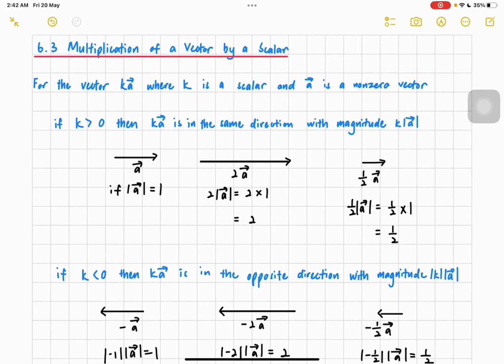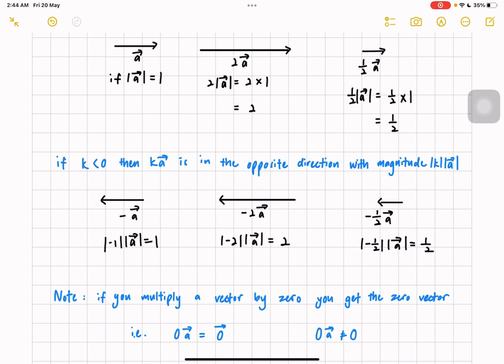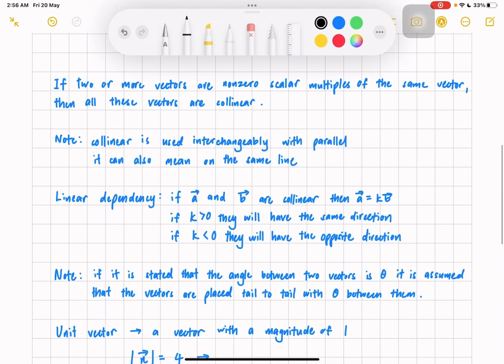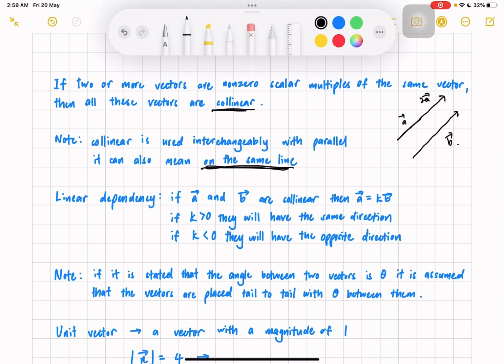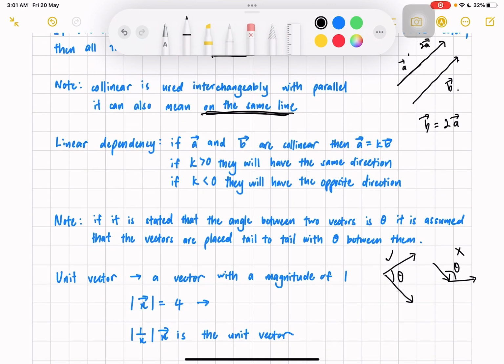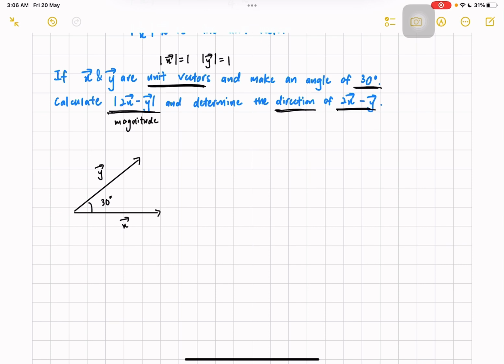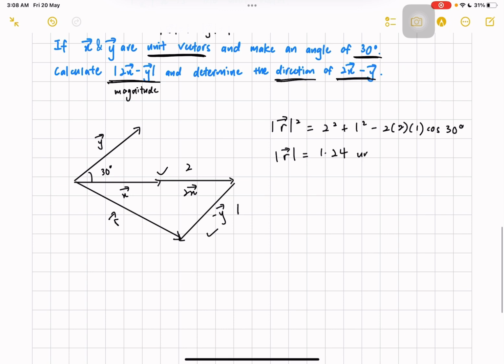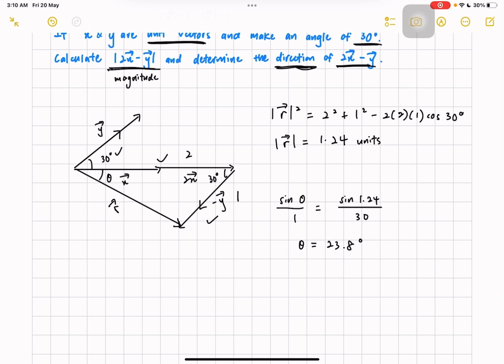6.3 Multiplication of a Vector by a Scalar